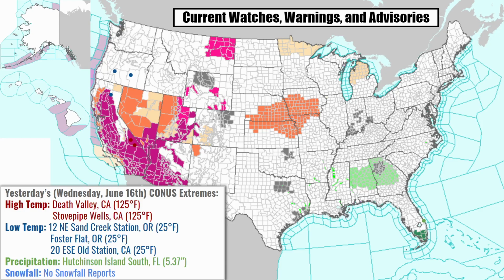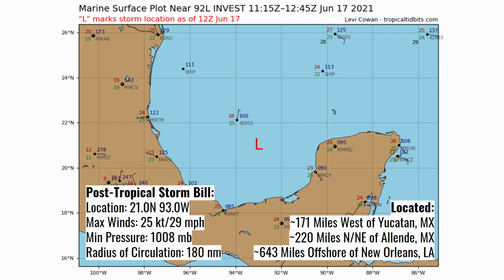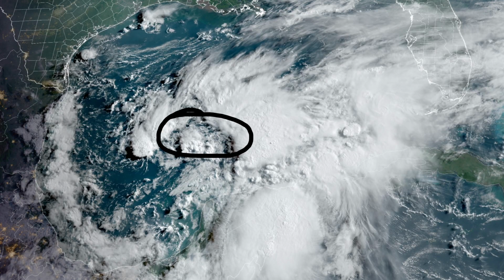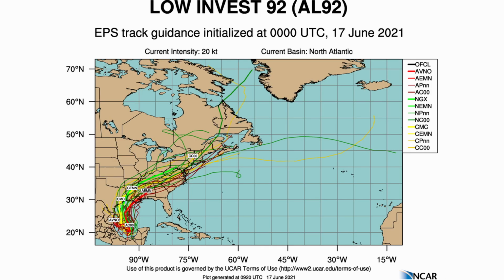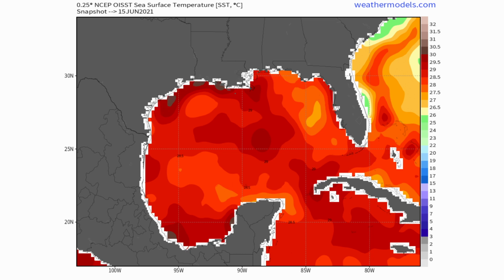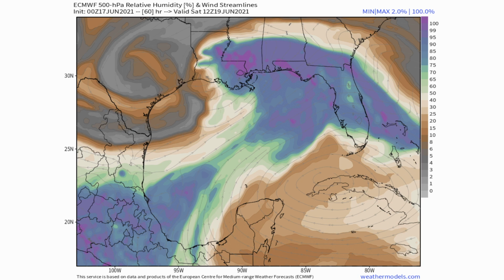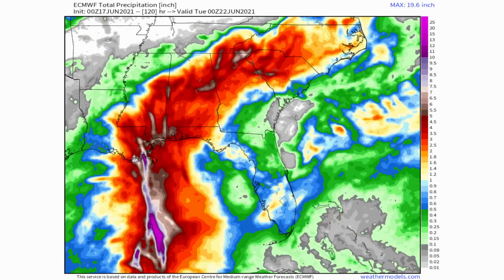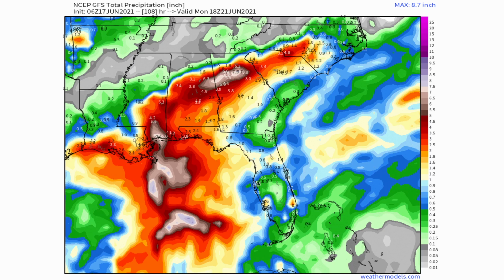Potential Tropical Storm Claudette Update